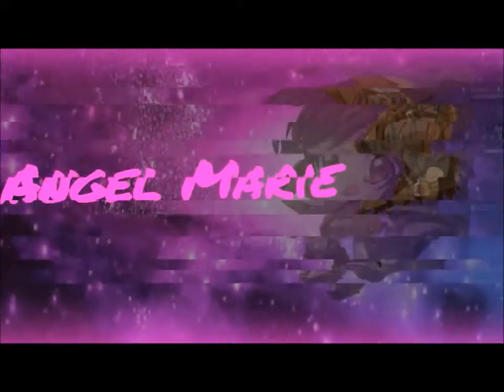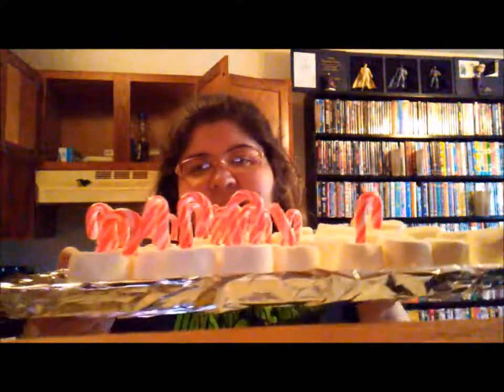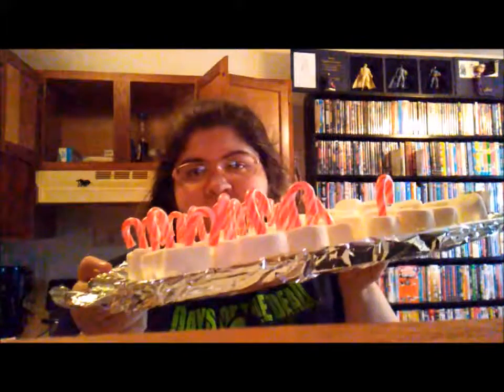candy cane marshmallows